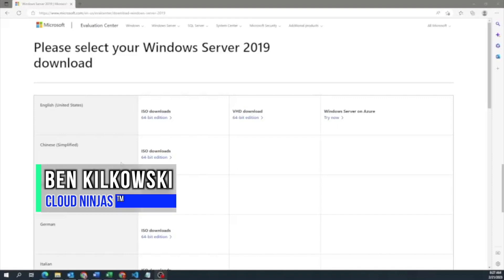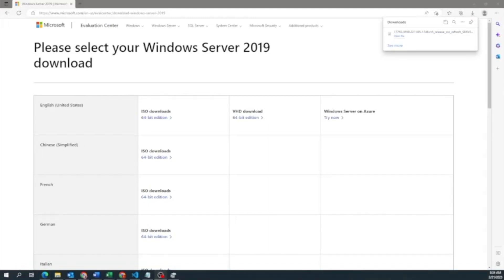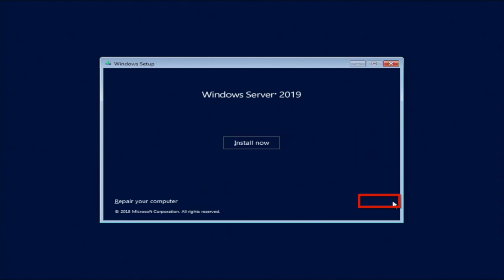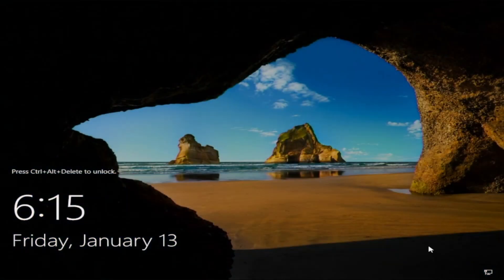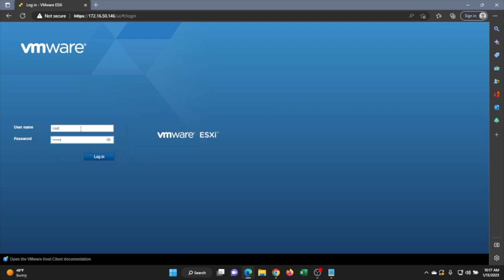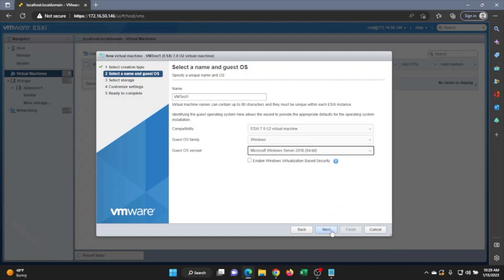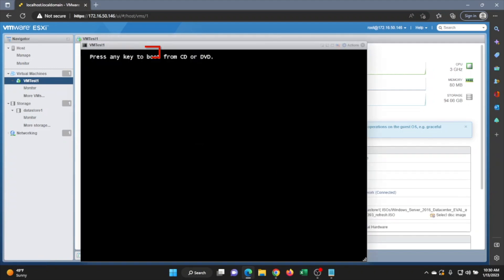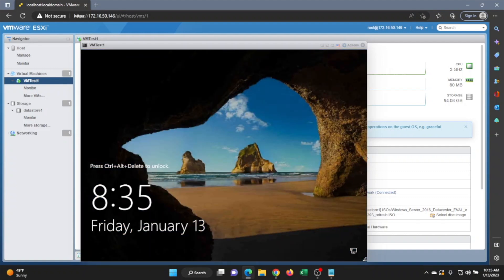Dell PowerEdge R640 Windows Server | How to Install Windows Server 2019 | Server OS Installation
Dell PowerEdge R640 - This is the final video of our PowerEdge R640 video series. In this video we will talk about Windows Server operating systems.  We will show you step by step instructions on how to install Windows Server 2019 on your Dell R640 server.  This video series includes:

In this video, we will show you how to install Windows Server 2019 on your Dell PowerEdge R640 server. The installation will require the use of a flash drive and a Windows Server ISO file. For the installation you will not need an active Internet connection. To start the installation, put the flash drive containing the ISO file into your R640 and boot up the system. During POST, press F11 to go to Boot Manager. In the boot manager you can select the ISO file and begin the installation. We will show the rest of the steps in the video.

Do you want to buy a refurbished Dell PowerEdge R640 server? You can custom configure your own server. We have 4 Bay LFF, 8 Bay SFF, 10 Bay SFF, 10 + 2 Bay SFF, and 10 Bay NVMe systems in stock.